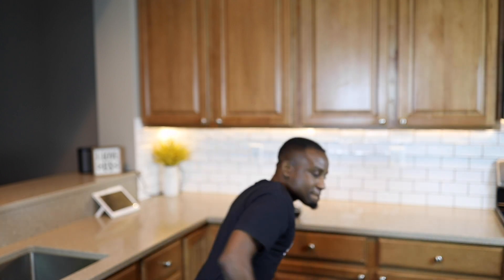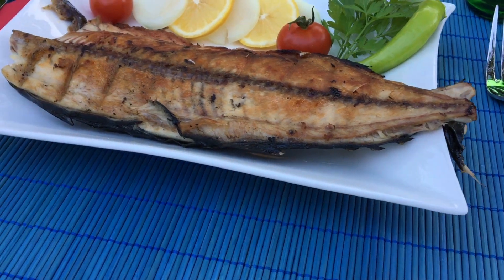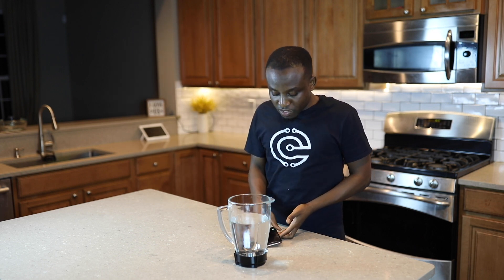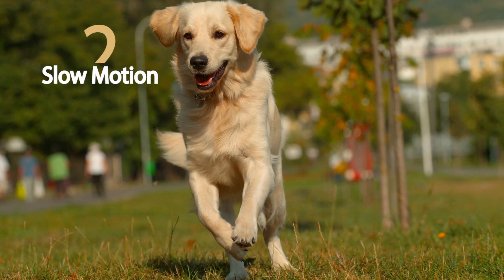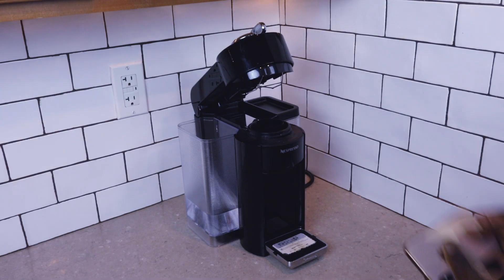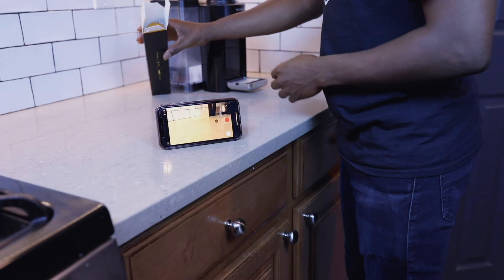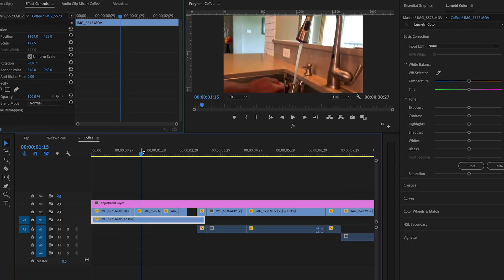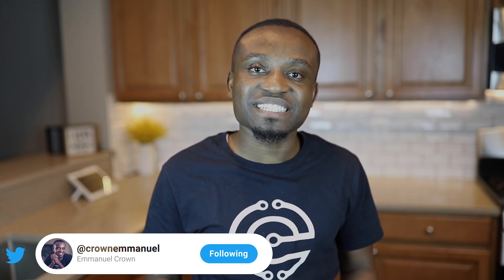How to Film Professional Looking Videos with a Smartphone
I posted a video on Instagram of my coffee-making process shot using my iPhone 11 , inspired by a clip by Peter Mckinnon and Daniel Schiffer
I got a couple of questions on how I filmed some of the shots this is a quick behind scenes and showing you how to Film Professional Looking Videos with a Smartphone. This should work for both Andriod and Iphone

MY TOOLS
TOOL TO GROW YOUR  YOUTUBE CHANNEL

MY GEAR
Camera